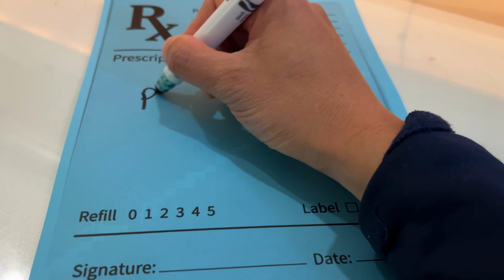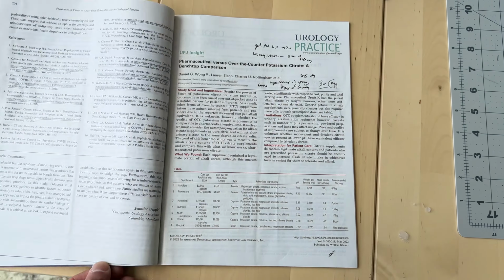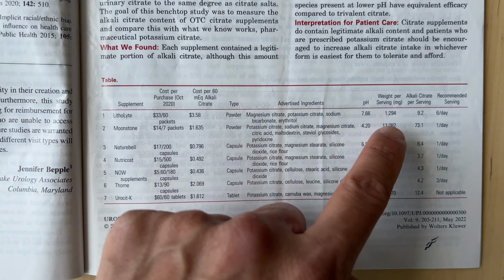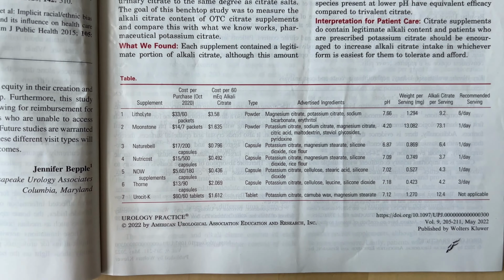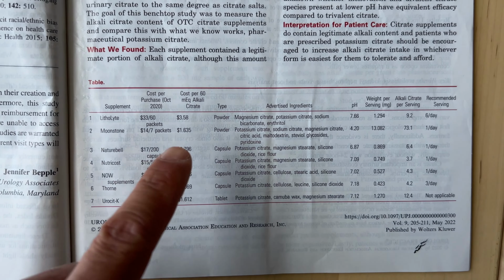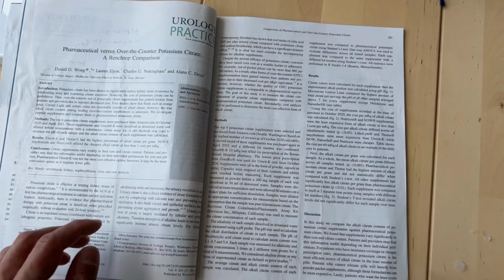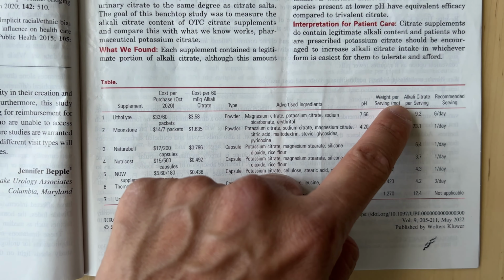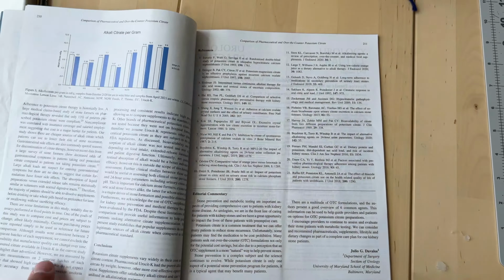This supplement can prevent kidney stones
In this video, I talk about potassium citrate which has been shown to reduce the risk of recurrence of calcium oxalate and uric acid kidney stones. I go over recent research looking at the citrate concentrations in different types of potassium citrate supplements that you can purchase online on Amazon.

As always, please do not post any personal medical information in the comments section or ask to comment on a personal medical situation. Information obtained from this video should not be taken in lieu of your own medical provider's advice and treatment plan. Please consult directly with a physician or other healthcare professional regarding any diagnosis or treatment plan options. The statements made about specific products throughout this video are not to diagnose , treat, cure or prevent disease. Any views or opinions expressed in these videos do not constitute any relation to Marin Health and are purely personal in nature. Please consult with your medical doctor if you have any questions specific to your medical situation.